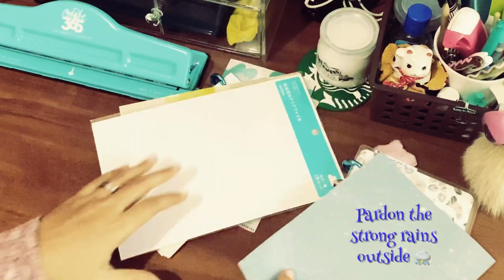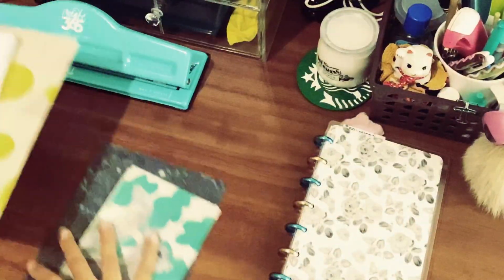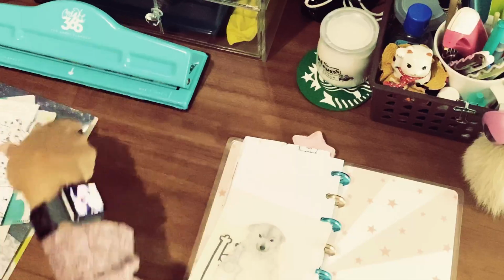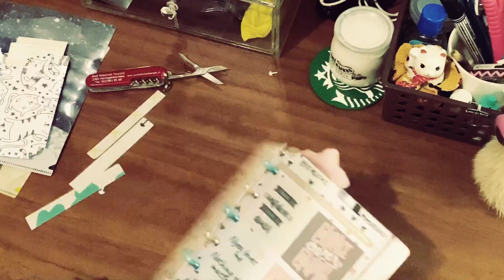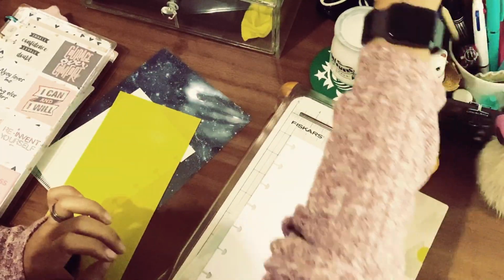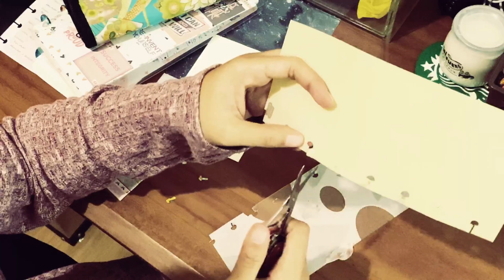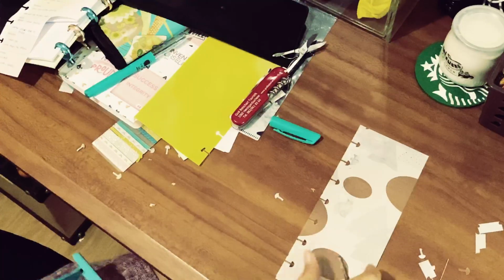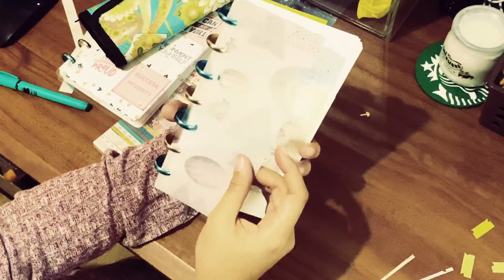Crafting for Happy Planners (Skinny classic and Skinny Mini)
I decided to get some metal discs (I kept saying rings though 🙈) and decided to print some skinny mini sized inserts. Here, I’m using some old Hobonichi folders that I will use as pockets for the Skinny Classic and one as a cover for my makeshift Skinny Mini.

Pardon the noises. It’s stormy outside and you can hear the strong winds. Also Boo had a call with his broadcaster friends, so you’ll hear him at the background 🙉 😀

It’s my first planner video, so I’m still trying out the angle. Sorry, bottom part is not that visible from this angle 😔